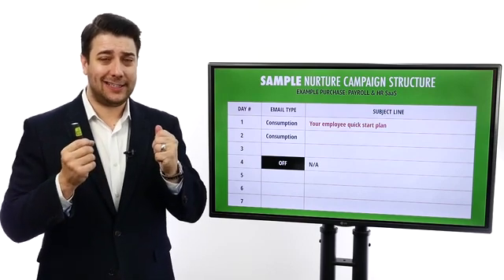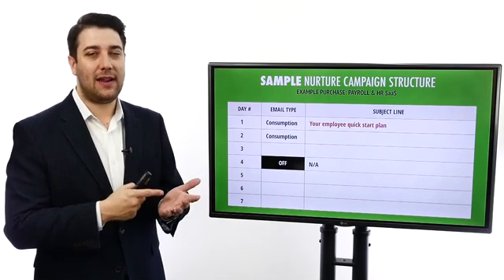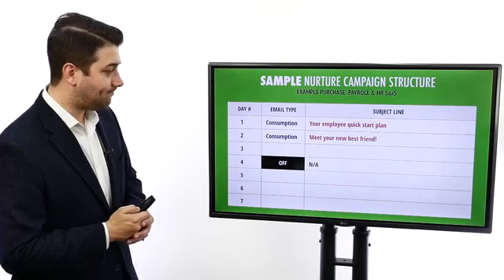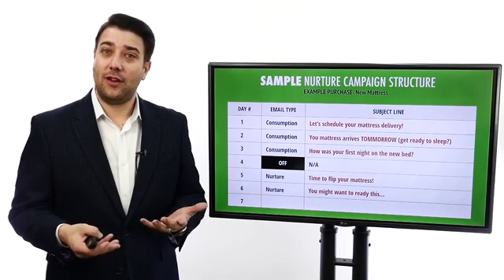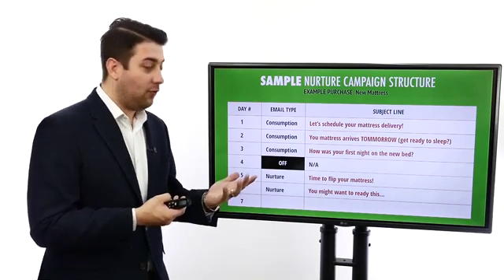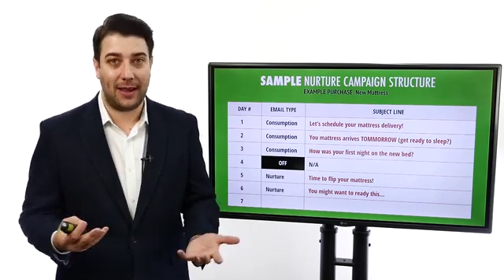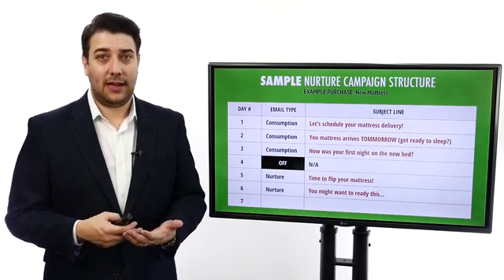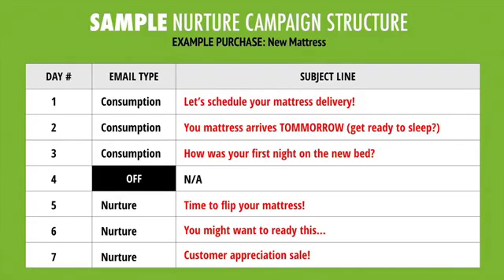3 6 Crafting A Consumption Campaign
3 6 Crafting A Consumption Campaign